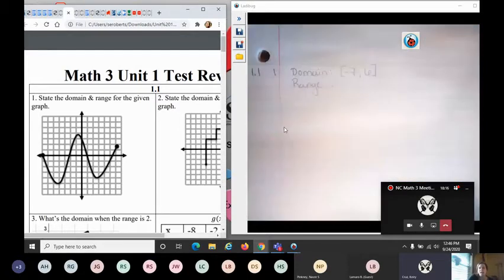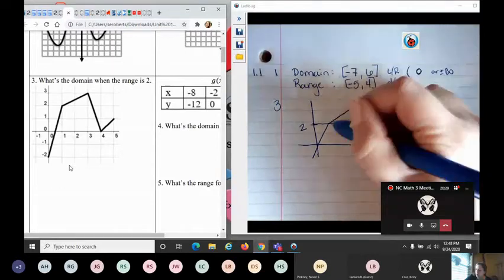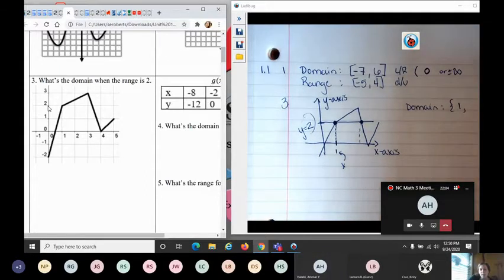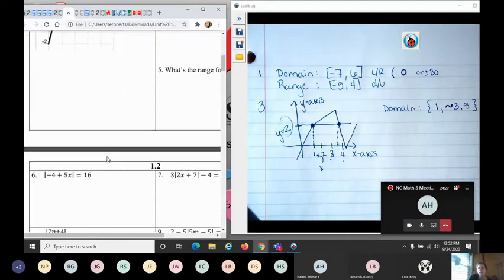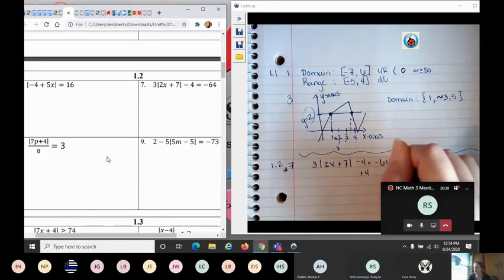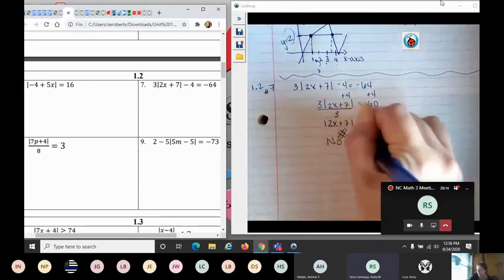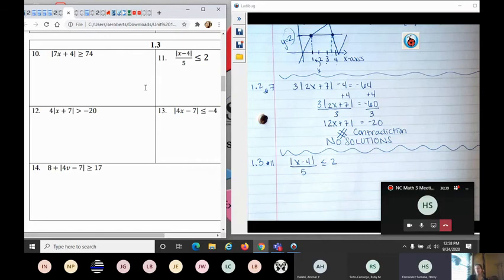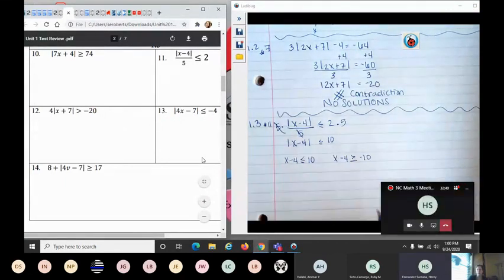NC Math 3 Class 3rd Period 9.24.20 (Part 1)